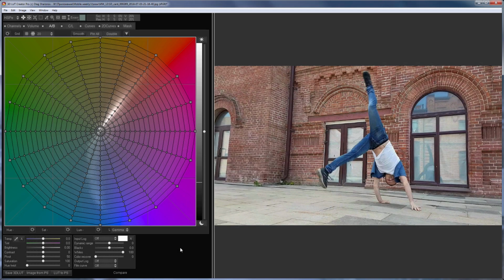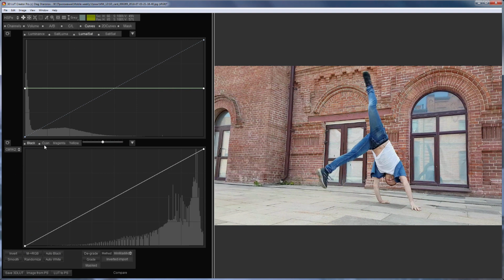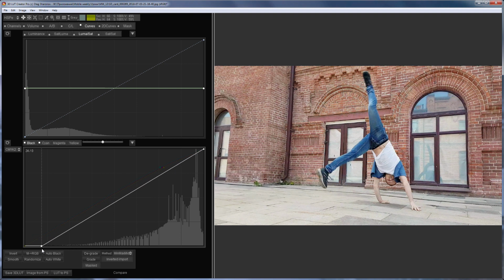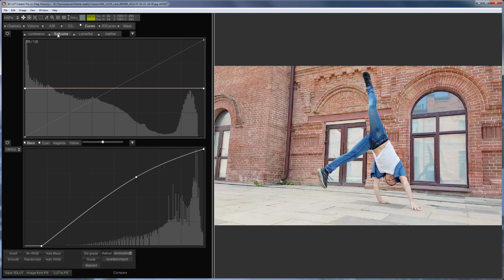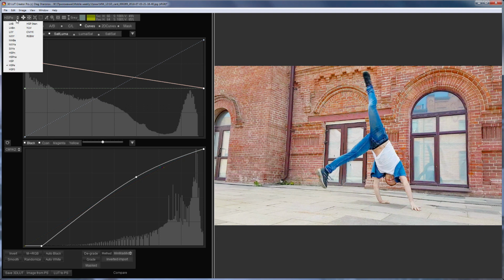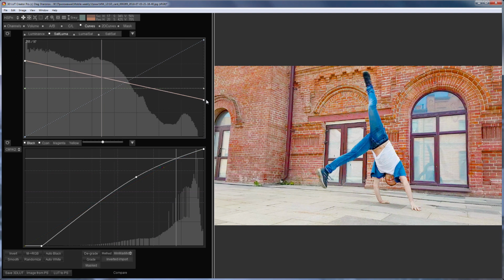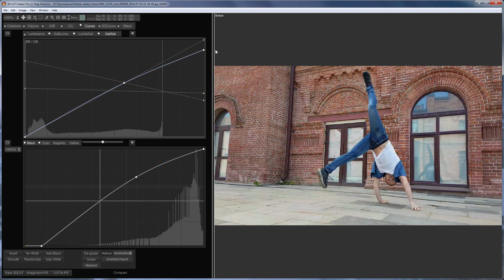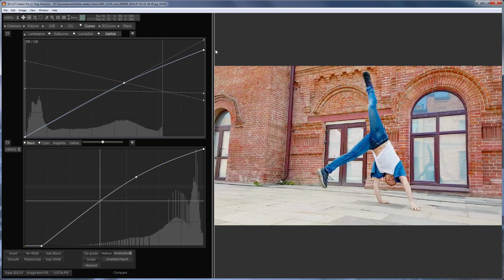Speedy grade in 3D LUT Creator, Part 12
Hello! In this lesson I will edit this frame from the video. There is a very high local contrast, which, when combined with a brick wall in the background, greatly distracts from the subject. Let’s fix it.

At the beginning I’m going to brighten the shadows. To do this, I move the contrast slider to the right, and the Pivot slider to the left. Thus, the image will brighten in the shadows. That's what happened. I also restore highlights a little. That's all, now I will work only with curves.

I’ll select CMYK2 curves and adjust the color. I will set black point using black channel curve. In this case, the darkest color will be black shoes. And now I lift the curve up. Thus, I will make the picture brighter, but at the same time I will increase the color saturation even more.

Now I’m going to work with special curves. Let me remind you that all special curves completely depend on the working color model, which can be selected in this drop-down list. Do not confuse these models with the color space of an image. Let me give you this analogy with carpentry. Suppose our image is a wooden workpiece. The color space for an image is like wood species for the workpiece. But the working color models of the program are the whole boxes with sets of tools that allow you to design your workpiece in different ways.

So, now I have chosen the HSPe color model, but I will work in HSPn color model, which allows me to strongly influence the low-saturated areas of the image. Compare: I increase the saturation in the shadows using the Sat/Luma curve. And now I switch to the HSPn color model. See how much richer and more varied colors have become. Of course, some of them became too saturated so I reduce the saturation in the highlights. This is also helps me to make the pavement cleaner. I will make the saturated colors a little bit darker using the Luma/Sat curve. And using the Sat/Sat curve, I will reduce the saturation of highly saturated colors. Here is the result I’ve got. This is how the image looked before, here is after.

I took a couple more frames from the video; they are in the folder with the same image. To switch between them, you need to press Alt and the arrows on the keyboard to the right or left. Here is the image before, here is after. And one more frame, before / after. Pay attention to how much easier it became to perceive the main subject of shooting. Once again – before / after.

That's all, I hope this video was useful for you! Bye everyone!